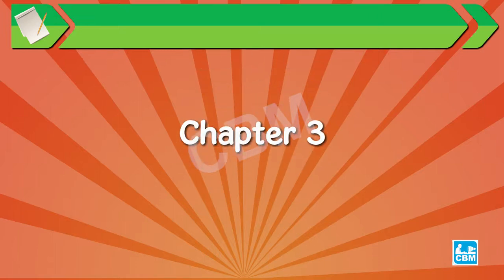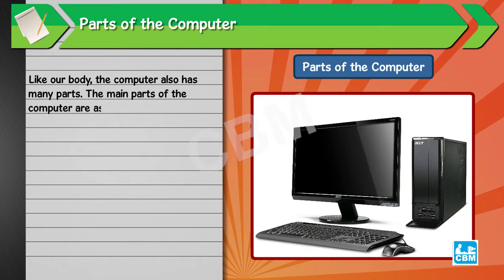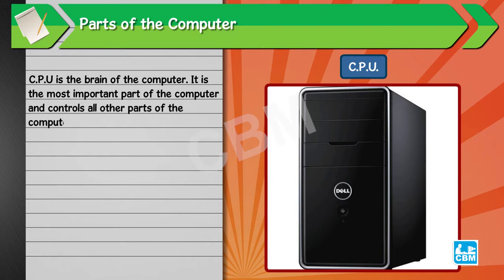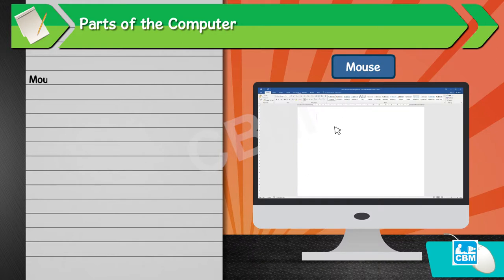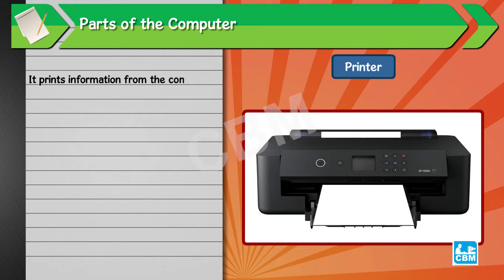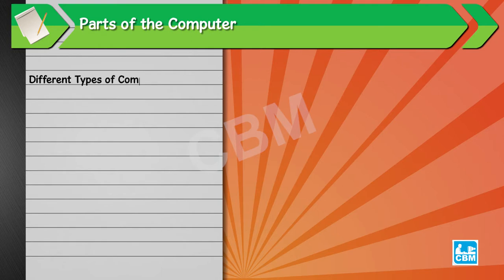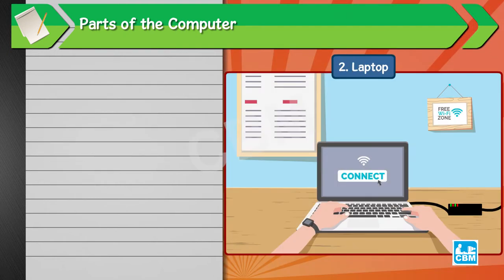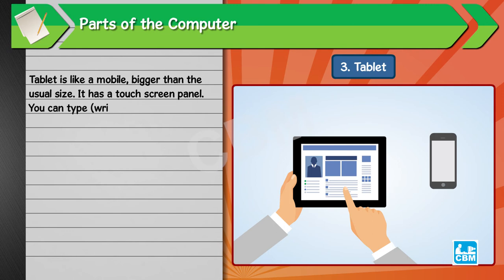Parts of the Computer | Computer Book-I | Smart with Computer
In this class, we will explore the following things:
1. Parts of a body.
2. Parts of the computer.
3. CPU.
4. Keyboard.
5. Mouse.
6. CD-ROM.
7. Laptop